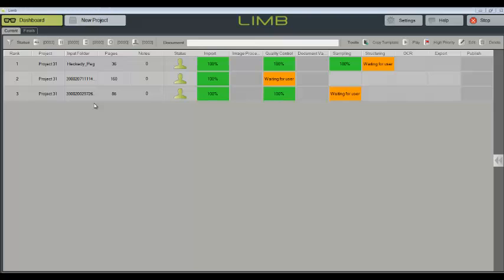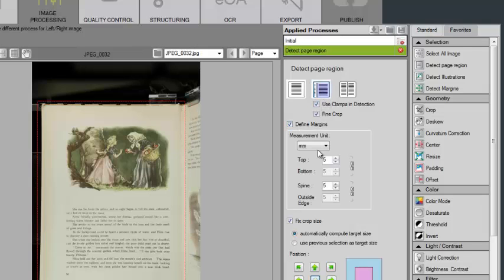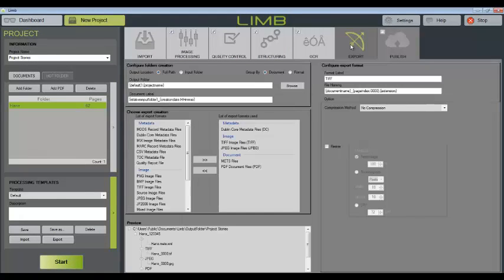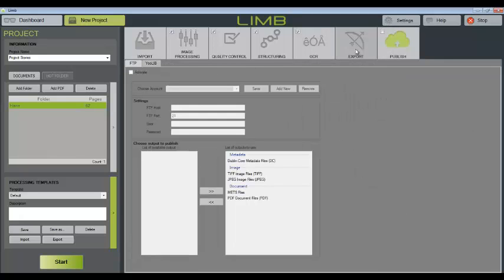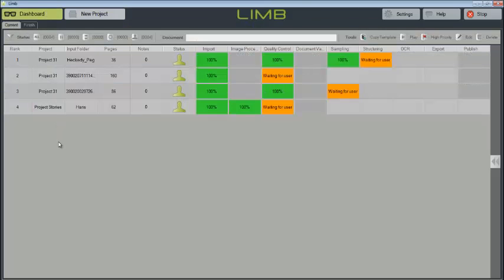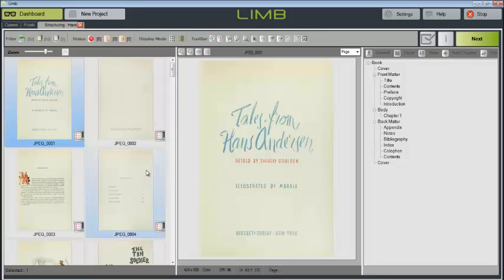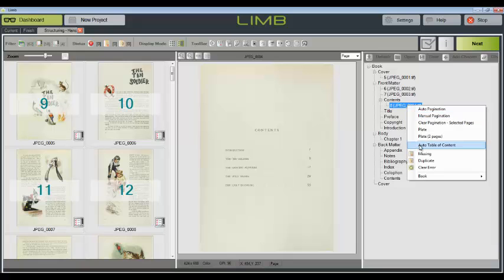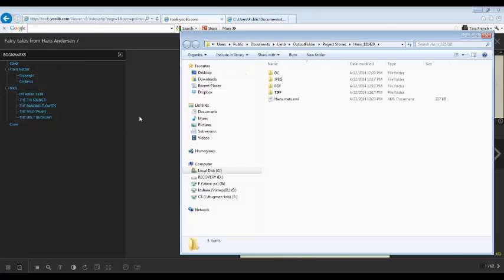LIMB Range - Overall Solutions - i2S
From capturing to sharing knowledge, discover the different solutions for your digitization projects.